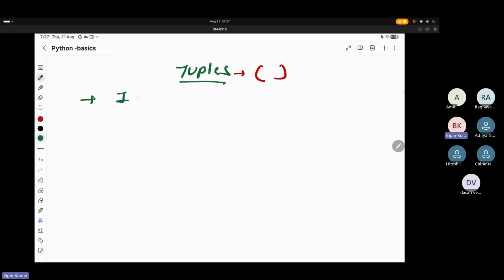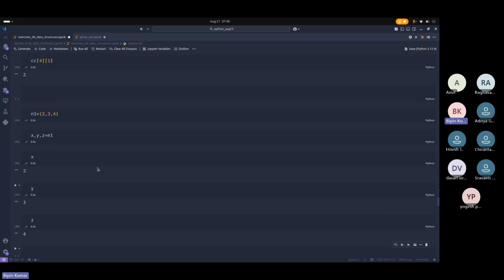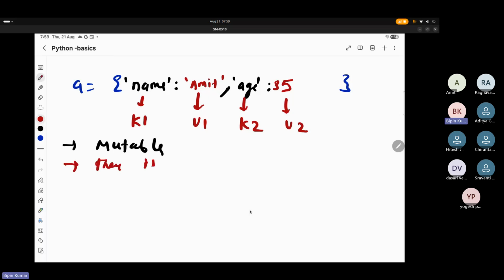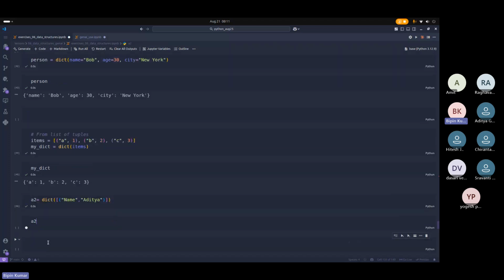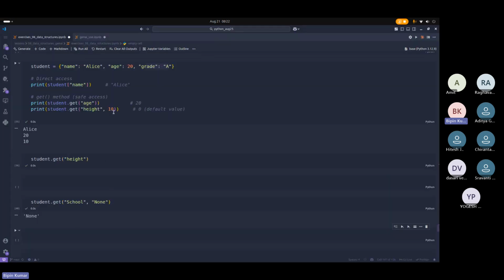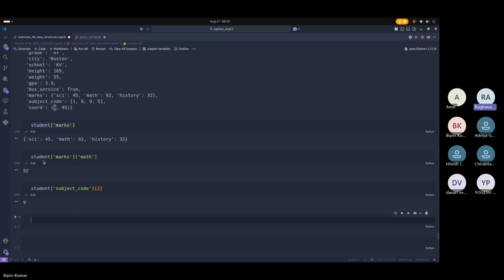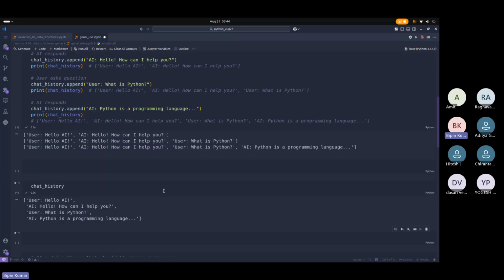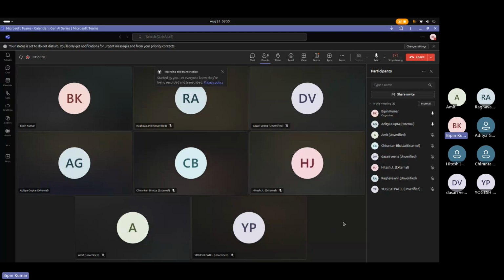lecture 5: Learn Python Tuples & Dictionaries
Master two essential Python data types in this comprehensive tutorial! Whether you're a complete beginner or need a refresher, this video explains tuples and dictionaries with simple examples and real-world use cases.
🎯 What You'll Learn:
Tuples - The Immutable Data Type
✅ How to create tuples with proper syntax
✅ When to use tuples vs lists
✅ Tuple unpacking and packing
✅ Real-world examples (coordinates, settings, API responses)
✅ Why immutability matters
Dictionaries - The Key-Value Store
✅ Creating and accessing dictionaries
✅ Adding, updating, and removing items
✅ Dictionary methods (.get(), .pop(), .update())
✅ Real-world examples (user profiles, translations, configurations)
✅ When dictionaries are the best choice
Tuples vs Dictionaries Comparison
✅ Key differences explained simply
✅ Performance considerations
✅ When to use each data type

📁 All code examples, practice exercises, and bonus materials available for free!